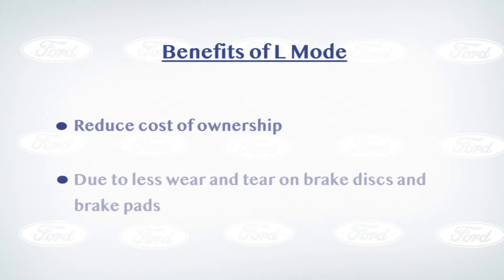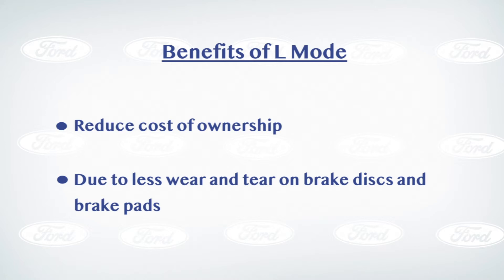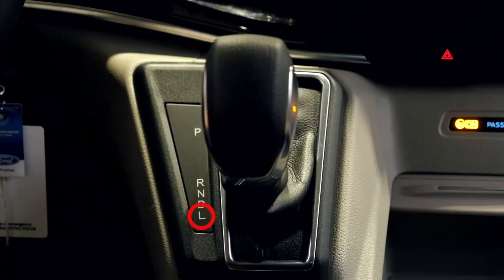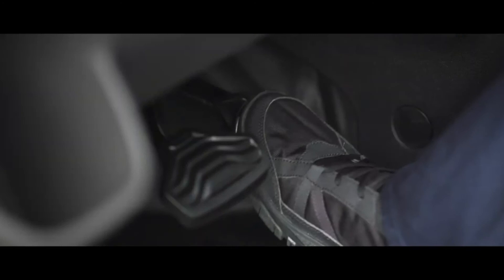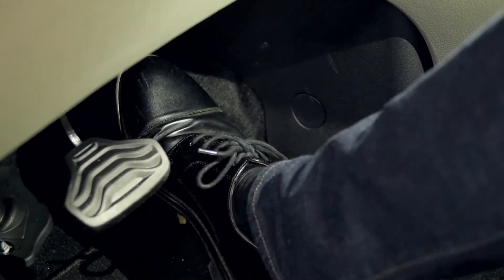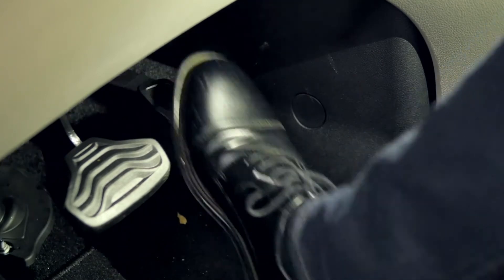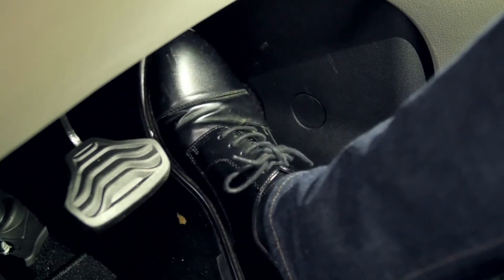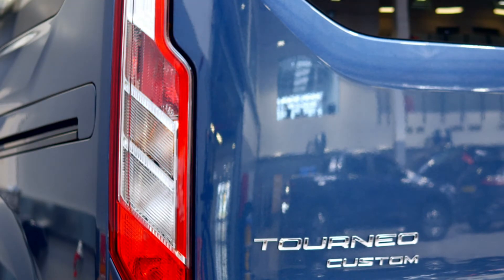Transit Custom Plug-In Hybrid | Tryb L i system ostrzegania pieszych | Ford Polska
Po pełnym naładowaniu Transit Custom Plug-In Hybrid może przejechać do 35 mil [56 km] korzystając wyłącznie z energii elektrycznej. Zaawansowana technologia samoładująca pomaga ładować akumulator hybrydowy podczas jazdy. Wprowadziliśmy również inteligentne systemy, które pomagają ostrzegać pieszych podczas jazdy z wykorzystaniem cichego elektrycznego zasilania.

Technologia regeneracyjna pozwala odzyskać energię, która zazwyczaj ulega utracie podczas naciśnięcia hamulca. Następnie system przesyła tę energię z powrotem do akumulatora hybrydowego, aby zwiększyć poziom jego naładowania.

Nowy tryb L-Mode w Fordzie Transit Custom Plug-In Hybrid optymalnie wykorzystuje zwalnianie regeneracyjne, aby zmaksymalizować szybkość ładowania akumulatora. Tryb L można wybrać za pomocą dźwigni zmiany biegów. Po jego włączeniu układ hamuje, gdy zdejmiesz stopę z pedału przyspieszenia, co pomaga zwiększyć ilość energii odzyskiwanej z hamowania. Jeśli więc nie musisz szybko zahamować, możesz z łatwością prowadzić pojazd za pomocą tylko jednego pedału.
Podczas jazdy wyłącznie z zasilaniem elektrycznym nie słychać dźwięku silnika spalinowego. W rezultacie pieszym trudniej jest usłyszeć zbliżający się pojazd. Dlatego wprowadziliśmy nowy system ostrzegania pieszych. Ta prosta technologia generuje dźwięk podczas jazdy przy niskiej prędkości, na przykład w mieście z dużym natężeniem ruchu drogowego. Natężenie dźwięku stopniowo zmniejsza się w miarę przyspieszania, dzięki czemu system nie jest już aktywny podczas jazdy na autostradzie.